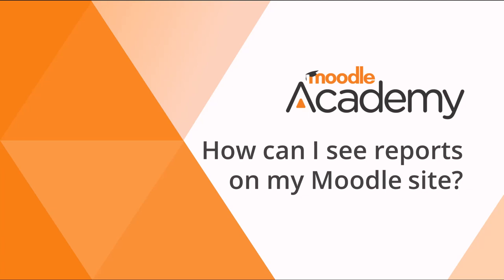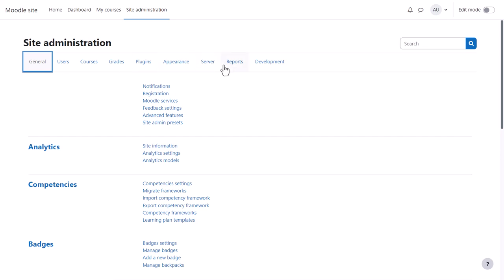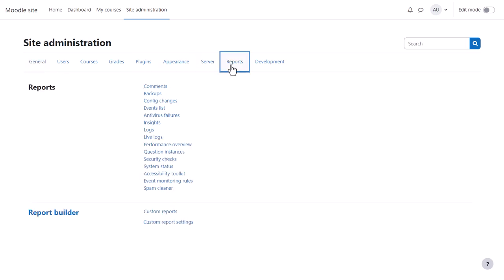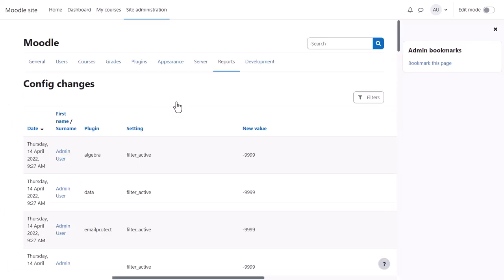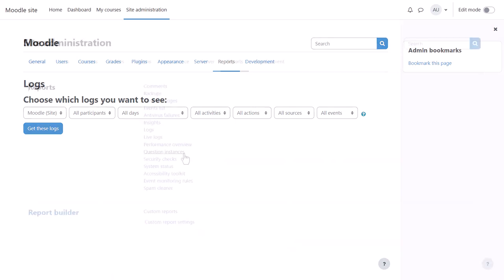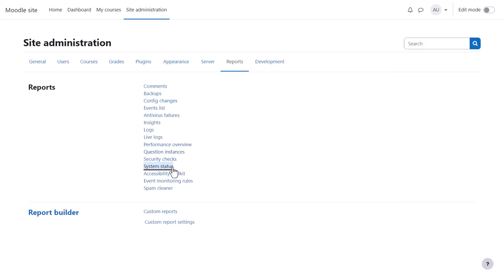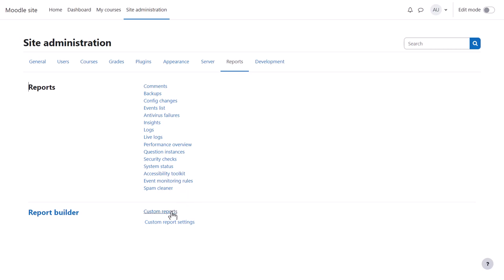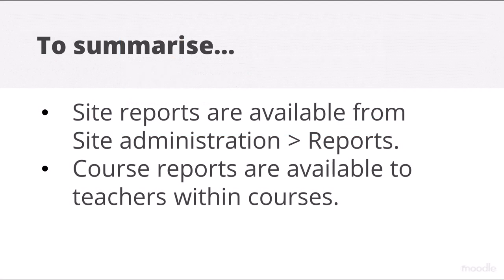How can I see reports on my Moodle site?